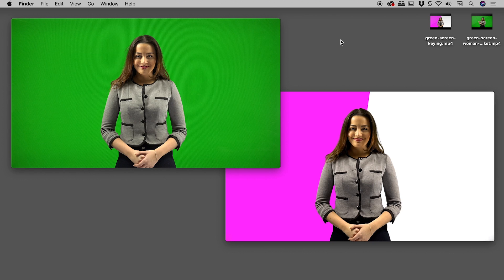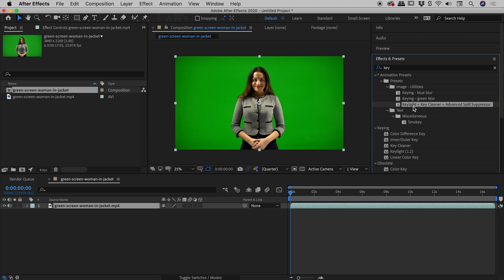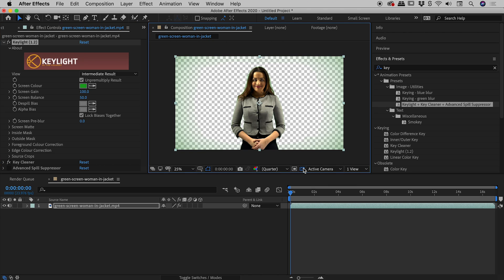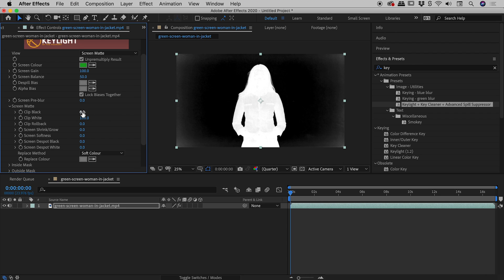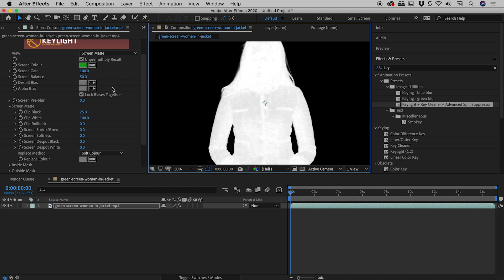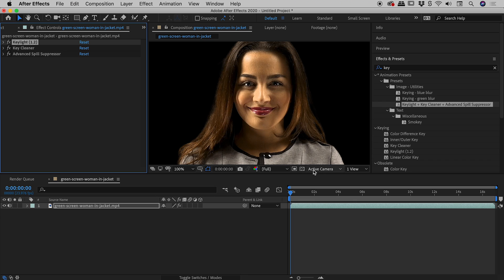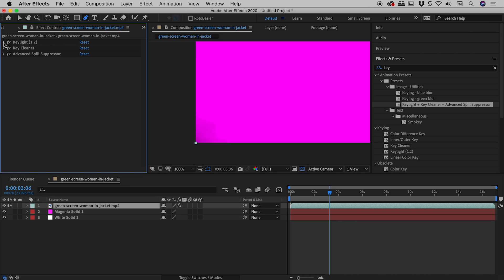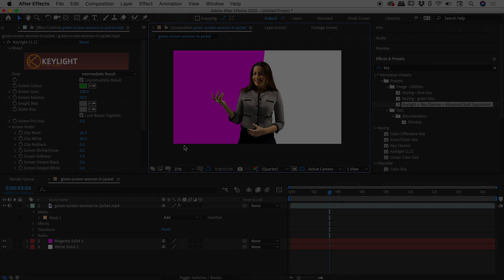Green Screen Removal (Keying) Basics in After Effects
Learn the core features required to extract a subject from a green screen background in After Effects. Details below...

SETUP
Within the Effects & Presets panel, search for "Key". Look for the following entry...

Animation Presets
Presets
Image - Utilities
Keylight + Key Cleaner + Advanced Spill Suppressor

Drag this entry to the footage which will add 3 effects. These effects can be found and changed within the Effect Controls panel.

EFFECT: KEYLIGHT
Select the eye dropper next to Screen Colour and sample a green near the subject in the video. The majority of the green will likely be removed from the footage at this point.

Change the View dropdown from Intermediate Result to Screen Matte. This is the matte that Keylight is creating with which to mask the footage. Within masks in Adobe products, white reveals while black conceals.

Within the Screen Matte options, raise the Clip Black value until the background is a solid black and no longer contains areas of dark grey. Don't push this value so high that parts of the subject are removed or the subject/background boundary becomes jagged. If some areas can't be made completely black, they can be removed manually later with a mask.

Lower the Clip White value until the subject is a solid white. Don't lower it so far as to create jagged edges at the boundary between the subject and the background.

These are the settings used in the example...
Clip Black: 25
Clip White: 90

Change the View from Screen Matte back to Intermediate Result.

EFFECT: KEY CLEANER
No settings were changed in this example but do not turn off this effect.

EFFECT: ADVANCED SPILL SUPPRESSOR
Turn on this effect within the Effect Controls panel. Doing so should remove any green glow around the subject.

MASK
Sometimes there will be green screen areas that aren't easily removed using the above process. This can be the result of, for example, a green screen that wasn't uniformly lit. With the footage layer selected, choose one of the drawing tools such as the Pen or the Rectangle. Drawing a shape on the footage will create a mask that can remove any of these problem areas.

Thank you to Wolfgang Sauerwald for creating this great piece of video